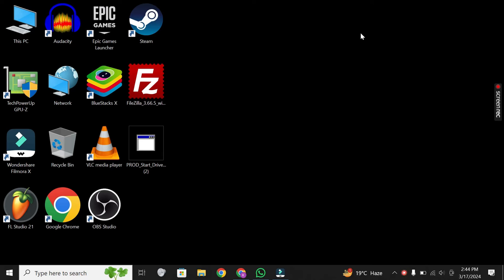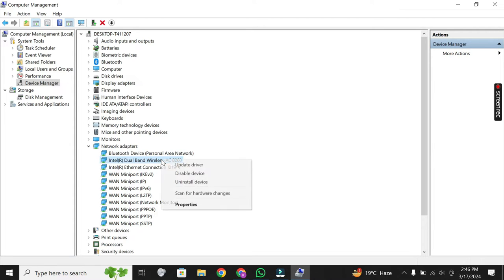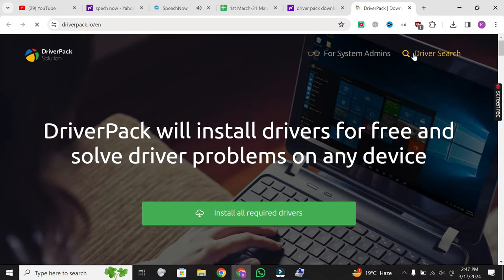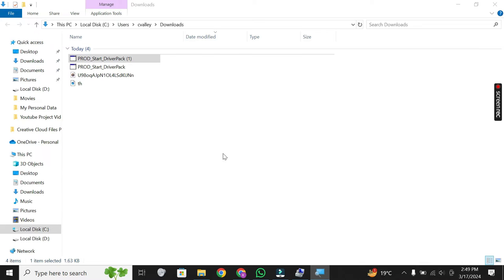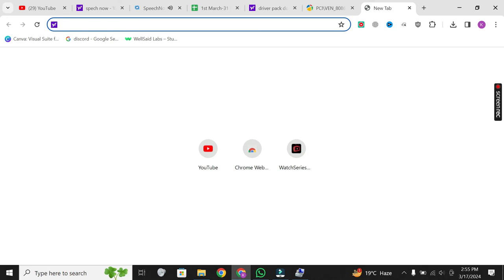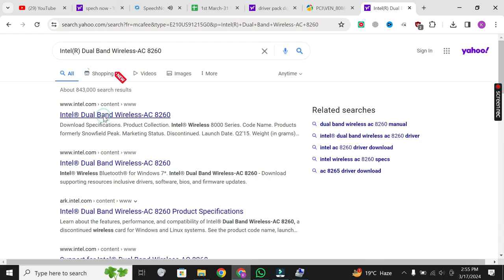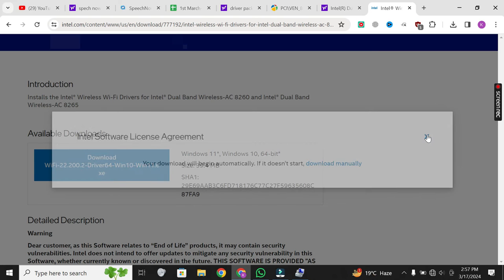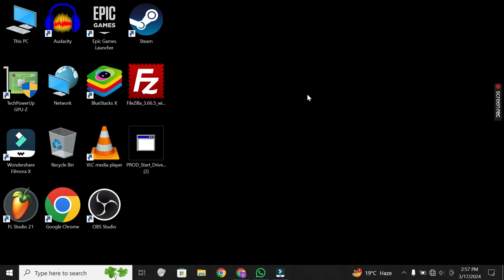How To Download/Install Wifi Driver Without Internet On Windows 10/8/7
Learn how to download and install WiFi drivers without internet on Windows 11/10/8/7! Explore the step-by-step guide to effortlessly install WiFi drivers on any laptop, computer, PC, or desktop, even without an internet connection. Whether you're troubleshooting network issues or setting up a new device, this tutorial provides essential insights into optimizing your WiFi setup.